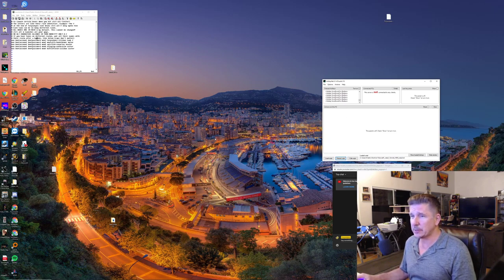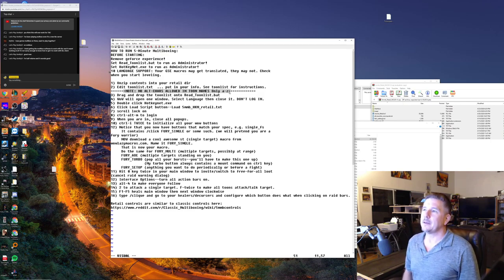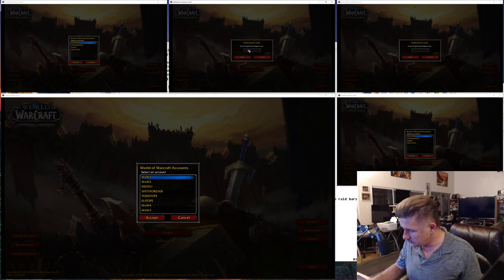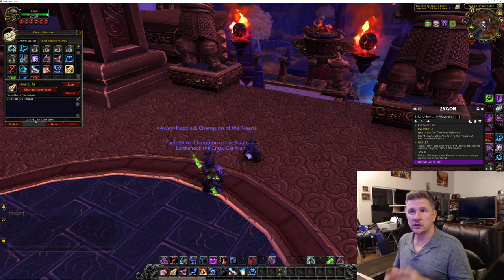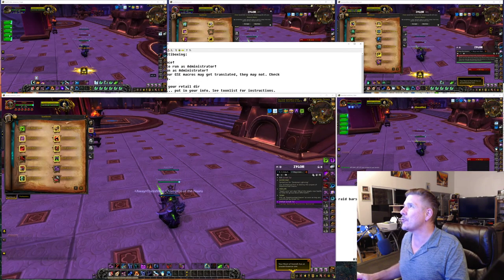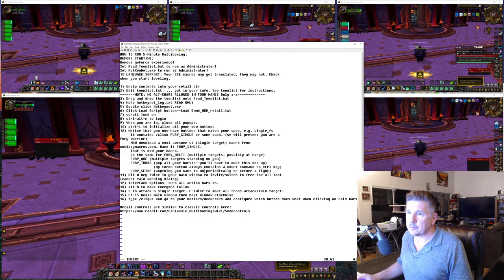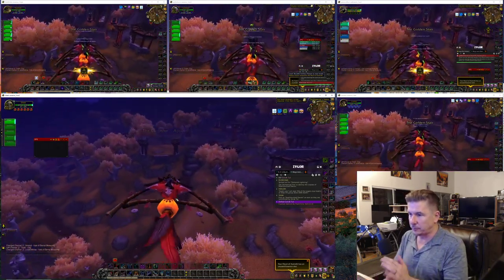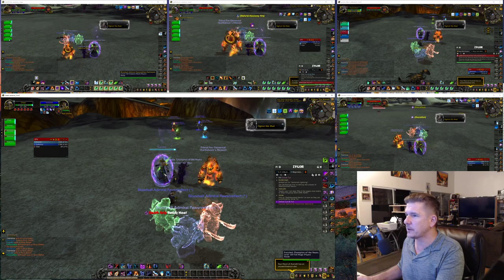How to 5 box in Retail WoW using 5-Minute Multiboxing Free!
Learn to multibox! IT'S FREE!